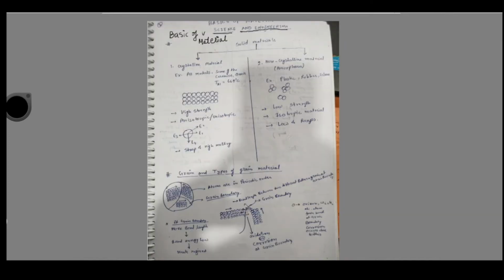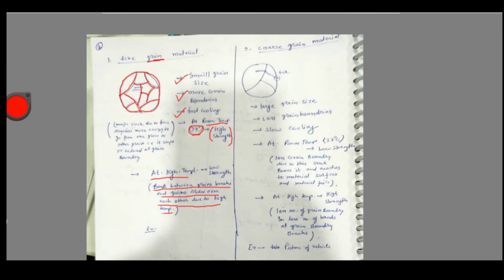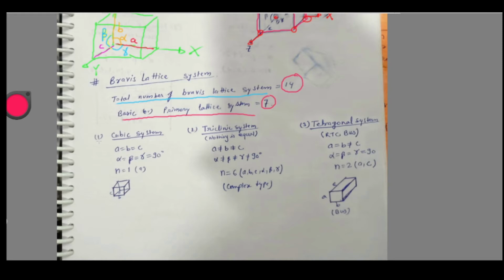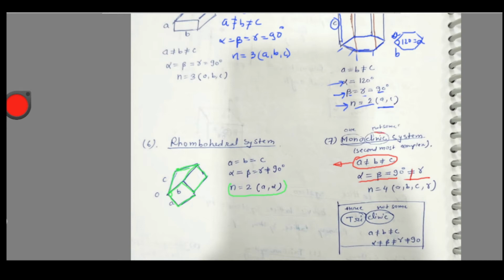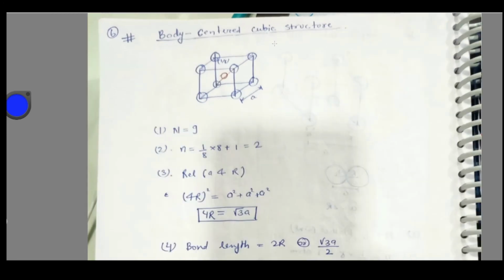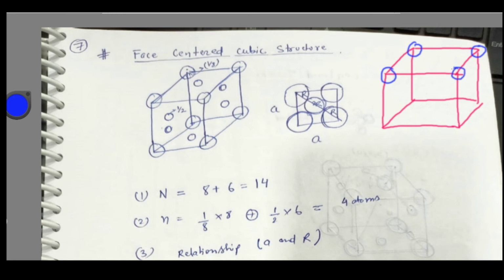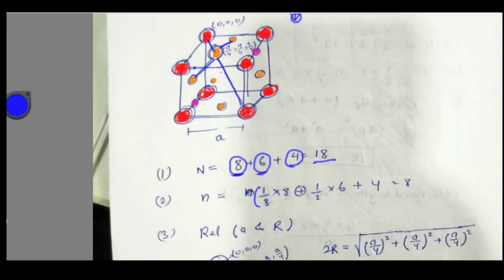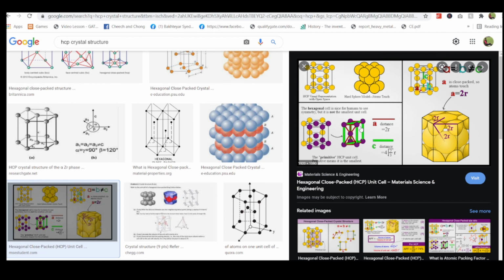Basics of Material science part 1